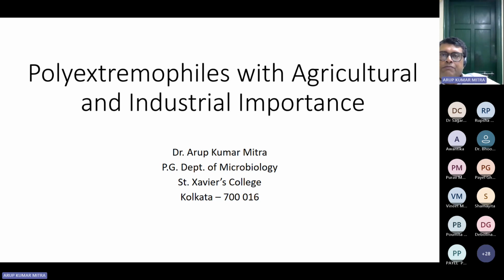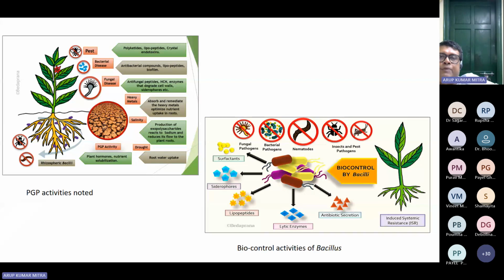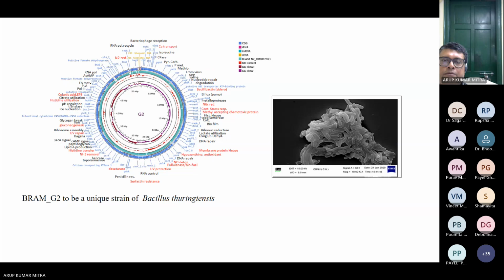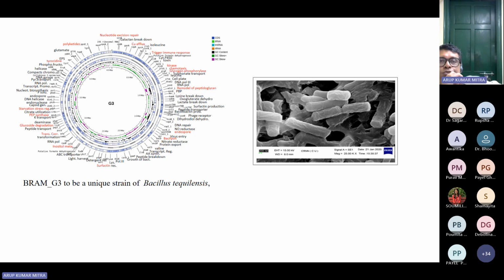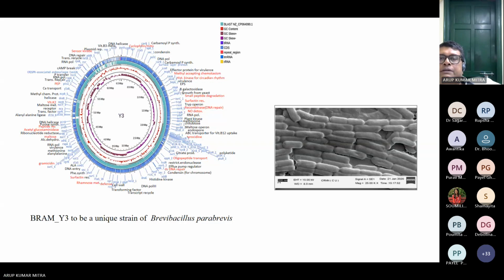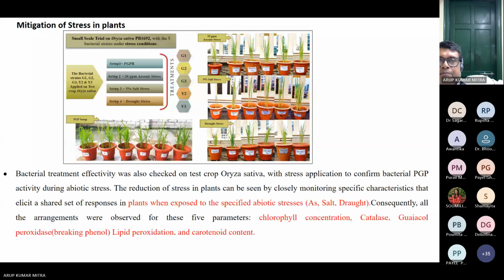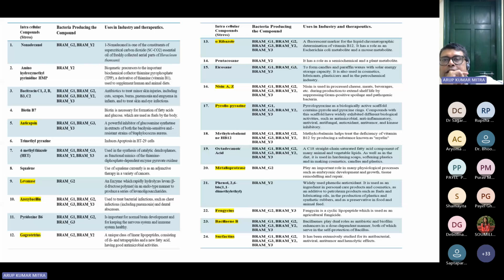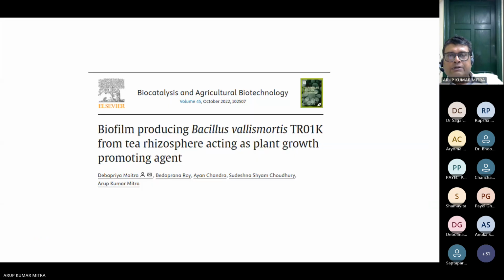FDP on Microbial Biotechnology: A significant biological axis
Speaker: Dr. Arup Kumar Mitra
Associate Professor